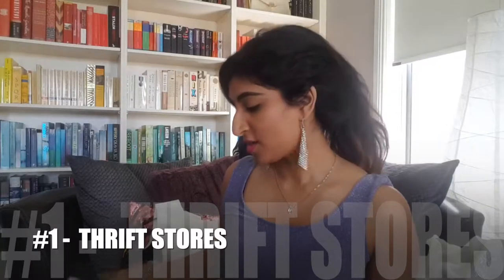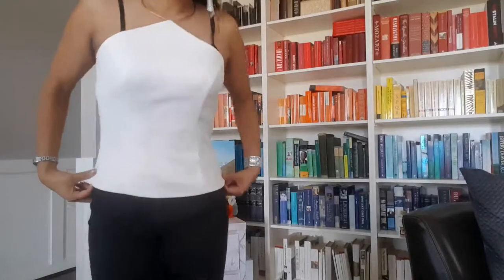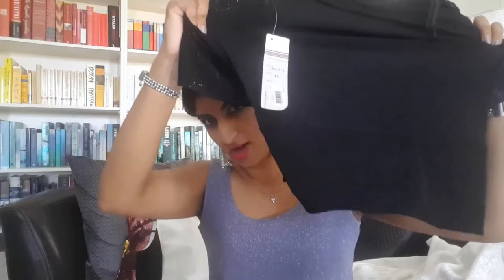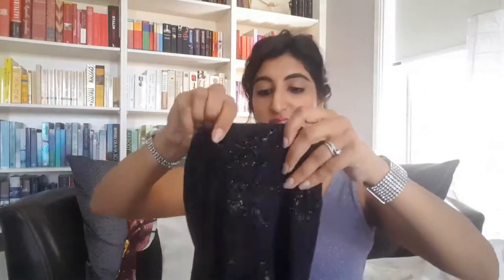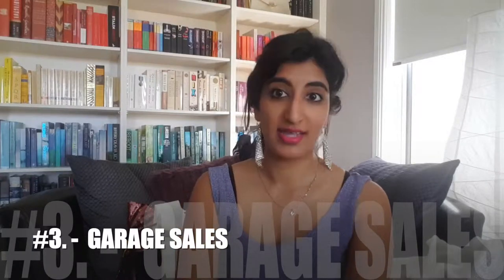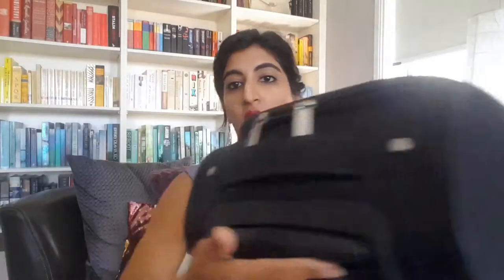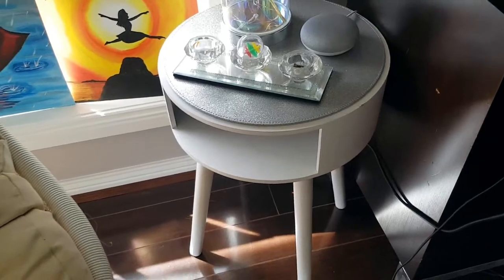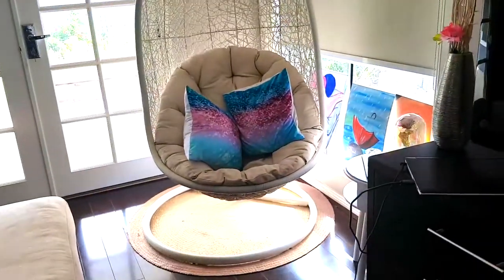Thrift Haul & Top 5 Places!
Hey everyone!

Make sure you click the 3 little dots in the corner and click settings and change it to 1080p to watch this in HD.

I'm constantly asked where I get my thrift wins and the answer is everywhere but I do have some regular 'haunts' that are my go to for finds. Thrift stores and facebook are definitely my favourite but I definitely recommend you keep an eye out for free curb side gems, join facebook buy swap sell groups and check out some garage sales!

Paint it - Nicolai Heidlas

Xoxo

Kavina Sparkles